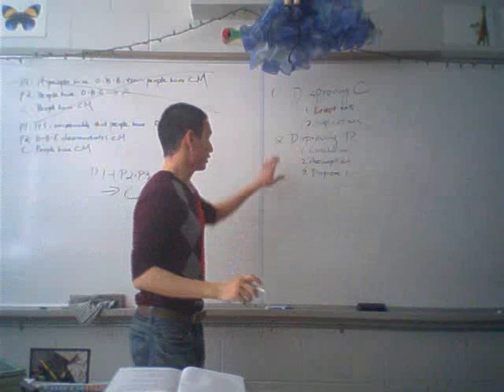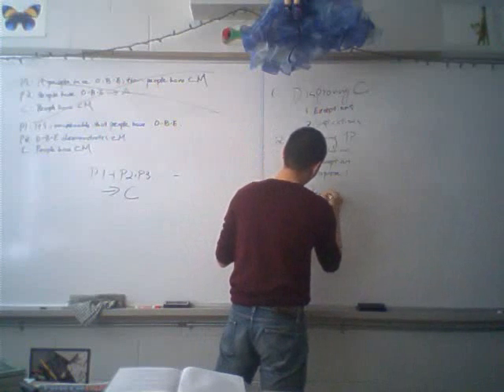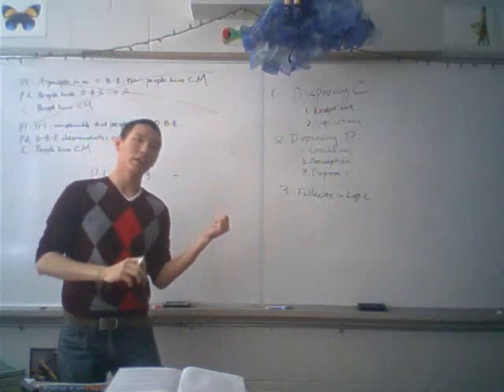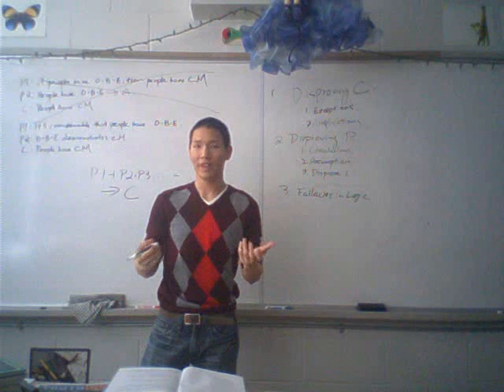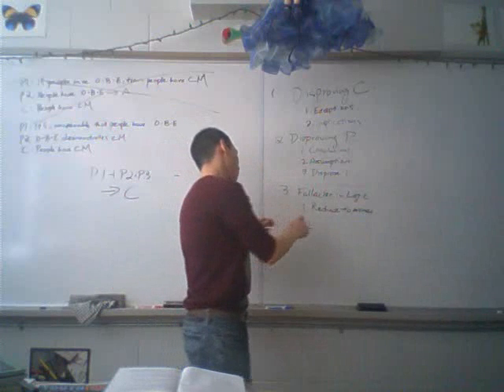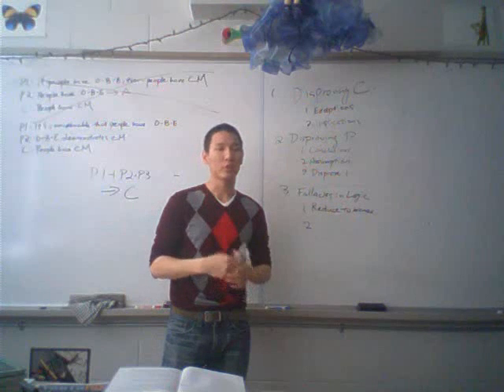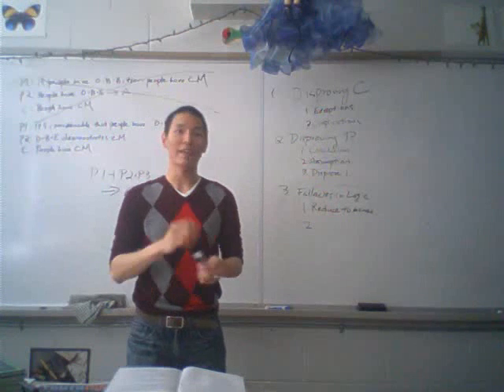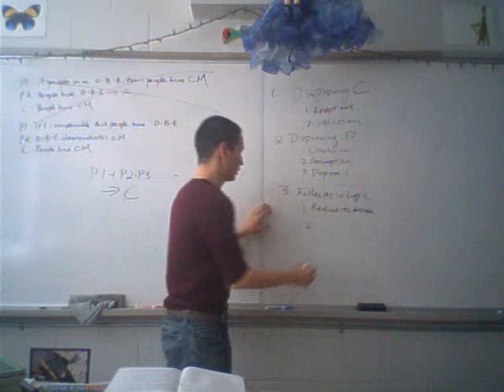KW - Teaching Demo Part 2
Critiquing a philosophical argument